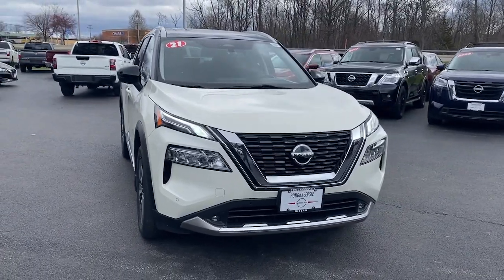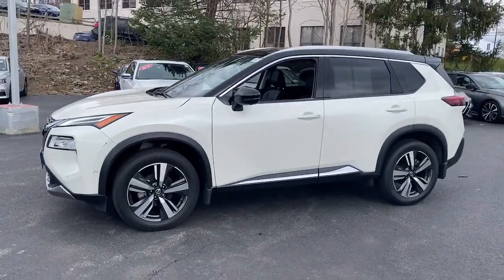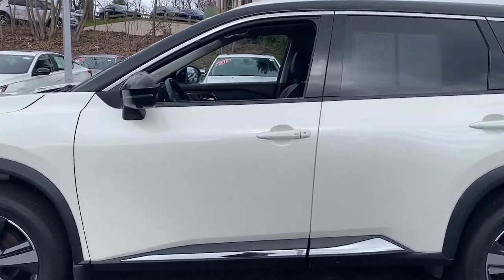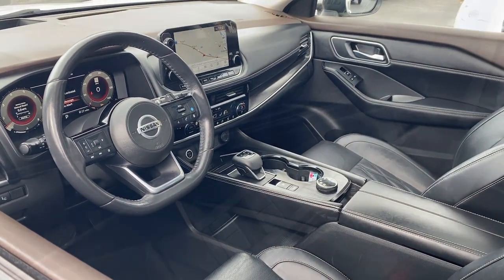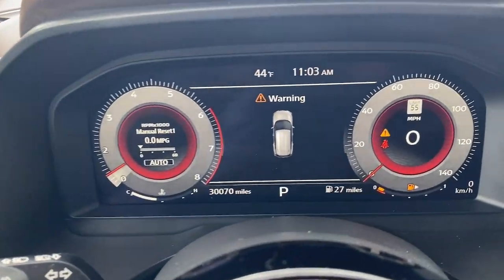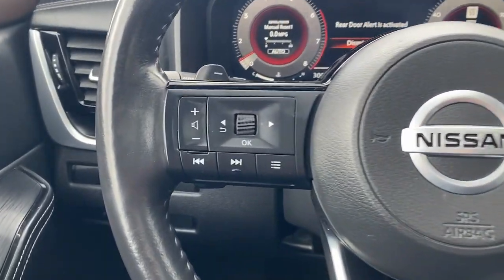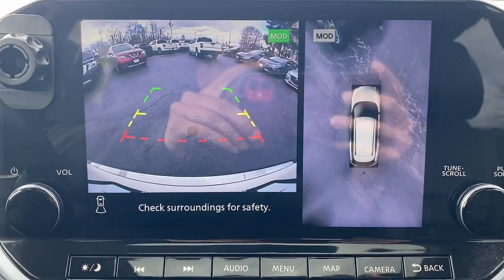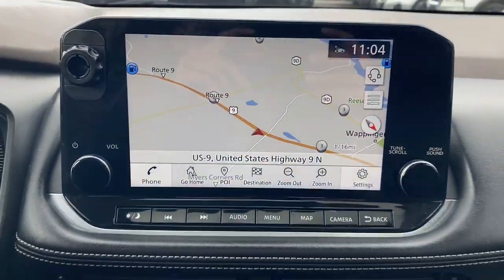2021 Nissan Rogue Wappingers Falls, Poughkeepsie, Fishkill, Hopewell, Newburg, NY PU3031A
Pearl White Tricoat/Super Black Used 2021 Nissan Rogue Platinum available in Wappingers Falls, New York at Poughkeepsie Nissan. Servicing the Poughkeepsie, Fishkill, Hopewell, Newburg, NY area.

Poughkeepsie Nissan
1445 Route 9

STOP!. STOP!. STOP Falling for the BS games the other dealers play. We have no surprise charges that means NO CERTIFICATION FEES NO DESTINATION CHARGES NO RECONDITIONING FEES!!!..THE PRICE THAT YOU SEE IS THE PRICE THAT YOU PAY JUST ADD sales tax dmv charges and our standard $175 dealer doc fee... ** NISSAN CERTIFIED 84 MONTH / 100 K MILE POWERTRAIN WARRANTY ** 182 Point Safety Inspection Bluetooth Hands-Free GPS Navigation w/ Backup Camera Heated Front Seats LOW Miles!!! Leather Seats Panoramic Moonroof Rear view Camera Navigation system: NissanConnect Navigation Special Paint - Super Black/Pearl White Tricoat.brbrNissan Certified Details:brbr * Warranty Deductible: $100br * Transferable Warrantybr * 167-Point Inspection Process 7 Year/100000 Mile Limited Warranty 24/7 Hour Roadside Assistance Carfax Vehicle History Report Plus 1 Year Pre-Paid Maintenance Included.brbrbr2021 Nissan Rogue Platinum Recent Arrival! Pearl White Tricoat/Super Black
Navigation system: NissanConnect Navigation|10 Speakers|AM/FM radio|Bose Premium Audio System|Radio data system|Radio: AM/FM NissanConnect w/Navigation|Air Conditioning|Automatic temperature control|Front dual zone A/C|Rear air conditioning|Rear window defroster|Heads-Up Display|Memory seat|Power driver seat|Power steering|Power windows|Remote keyless entry|Steering wheel mounted audio controls|Four wheel independent suspension|Traction control|4-Wheel Disc Brakes|ABS brakes|Dual front impact airbags|Dual front side impact airbags|Emergency communication system: NissanConnect Services|Front anti-roll bar|Knee airbag|Low tire pressure warning|Occupant sensing airbag|Overhead airbag|Rear anti-roll bar|Rear side impact airbag|Power moonroof|Chrome Rear Bumper Protector|Power Liftgate|Brake assist|Electronic Stability Control|Auto High-beam Headlights|Delay-off headlights|Front fog lights|Fully automatic headlights|First Aid Kit|Panic alarm|Security system|Speed control|Black Splash Guards (Set of 4)|Bumpers: body-color|Heated door mirrors|Power door mirrors|Roof rack: rails only|Special Paint - Super Black/Pearl White Tricoat|Spoiler|Turn signal indicator mirrors|Auto-dimming Rear-View mirror|Driver door bin|Driver vanity mirror|Floor Mats w/2-Piece Cargo Area Protector|Front reading lights|Heated steering wheel|Illuminated entry|Illuminated Kick Plates|Leather steering wheel|NissanConnect featuring Apple CarPlay and Android Auto|Outside temperature display|Overhead console|Passenger vanity mirror|Rear seat center armrest|Tachometer|Telescoping steering wheel|Tilt steering wheel|Trip computer|Front Bucket Seats|Front Center Armrest|Heated Front Bucket Seats|Heated front seats|Heated rear seats|Power passenger seat|Quilted Semi-Aniline Leather Seat Trim|Split folding rear seat|Passenger door bin|19 Aluminum Alloy Wheels|Alloy wheels|Rear window wiper|Speed-Sensitive Wipers|Variably intermittent wipers|5.604 Axle Ratio|** NISSAN CERTIFIED 84 MONTH / 100 K MILE   POWERTRAIN WARRANTY  **|182 Point Safety Inspection|Bluetooth, Hands-Free|GPS Navigation w/ Backup Camera|Heated Front Seats|LOW Miles!!!|Leather Seats|Panoramic Moonroof|Rear view Camera